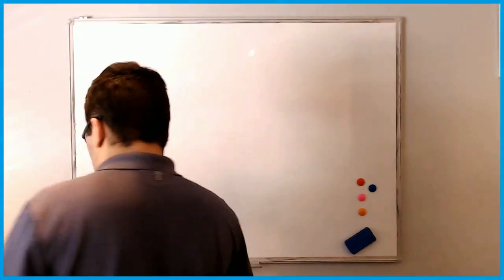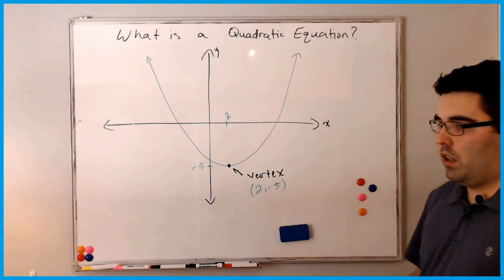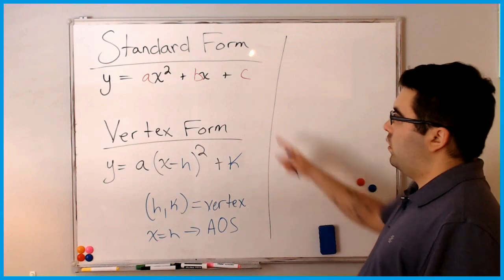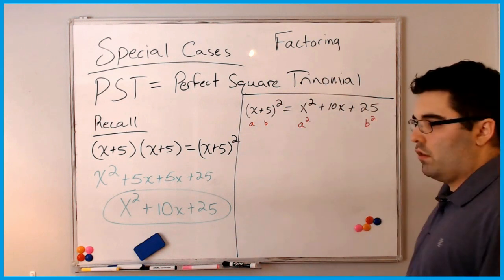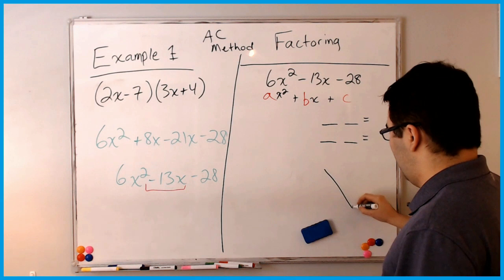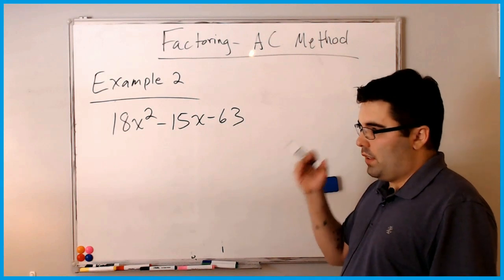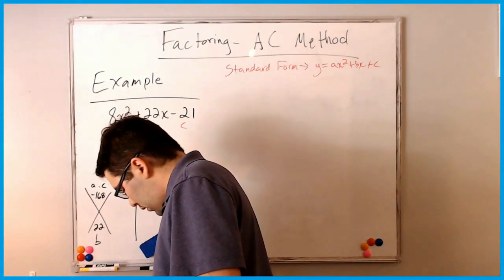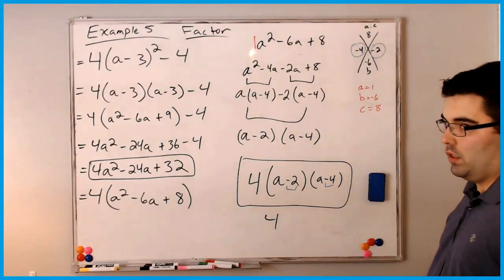Introduction to Quadratics and Factoring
This video includes 5 examples of factoring to include examples of difference of two squares and perfect square trinomials.

This video provides a basic introduction to the key features of the graph of a parabola.